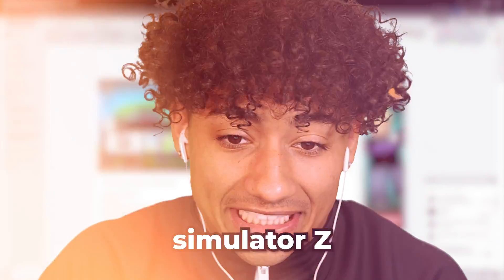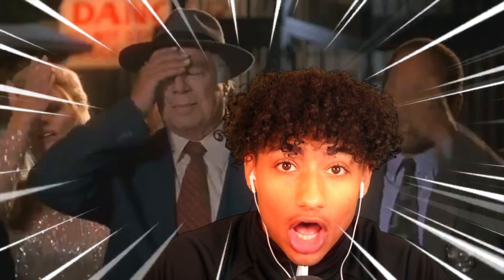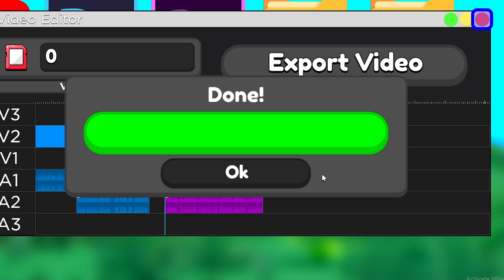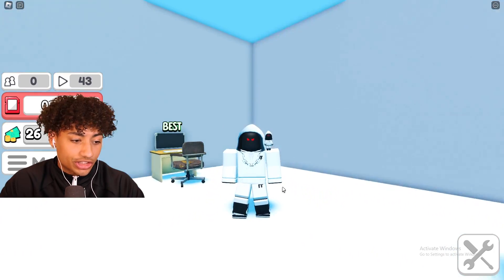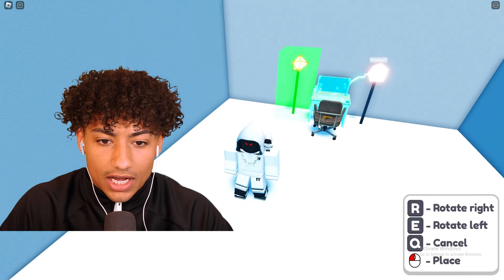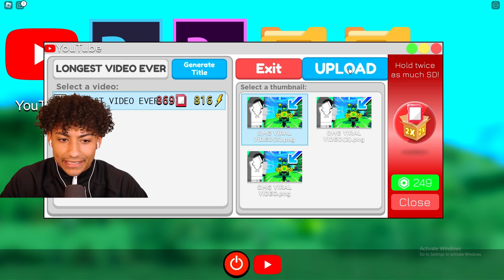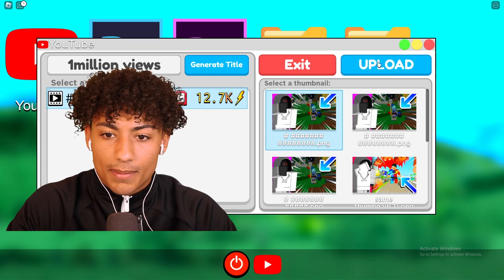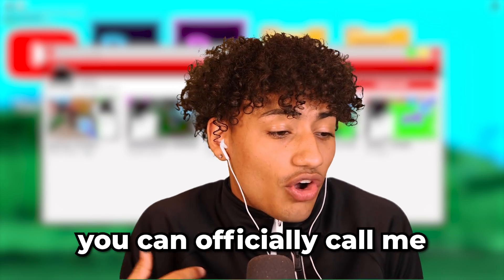BECOME A FAMOUS YOUTUBER!!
Become A Famous Youtuber. This video is SUPER FUNNY and HILARIOUS. Make sure you watch the whole video to find out what happens.

--Socials--